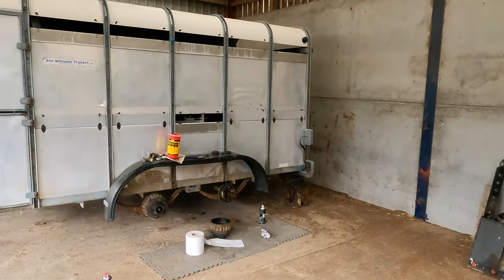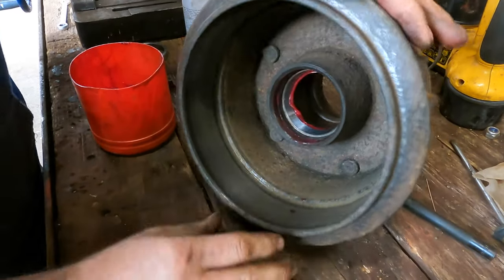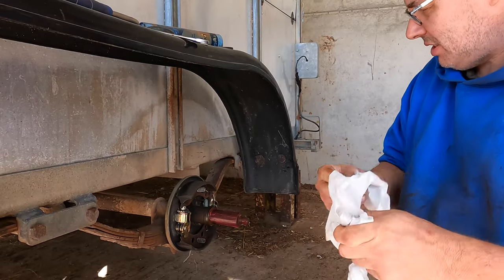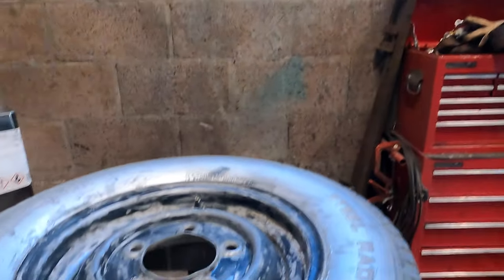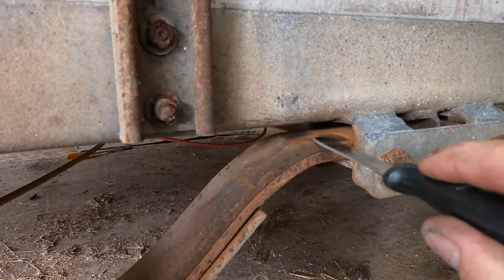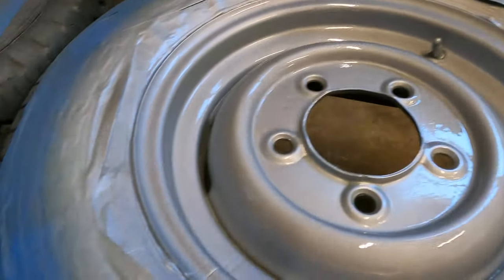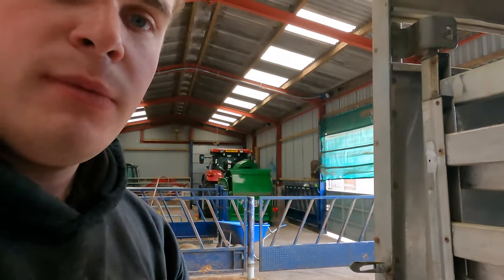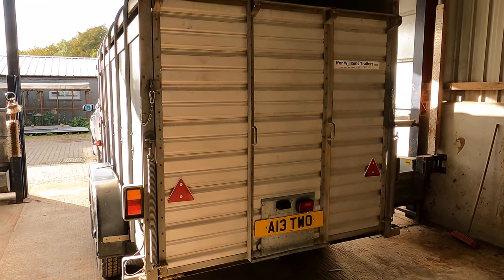IFOR WILLIAMS Brake Adjustment & Bearing Replacement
2 Joiners work on a 34 year old IFOR WILLIAMS Double axle cattle trailer, brake adjustment, wheel bearing replacement & respraying the wheels.